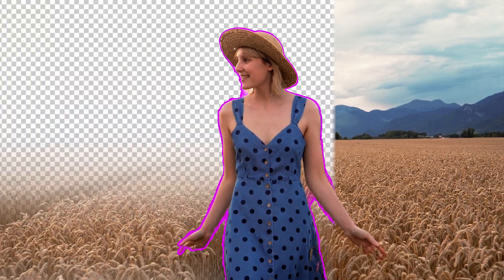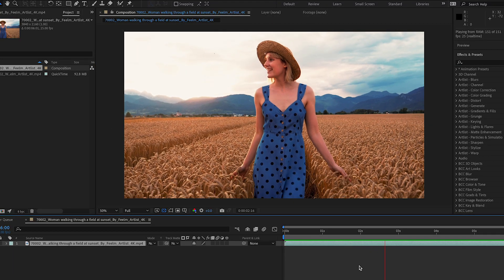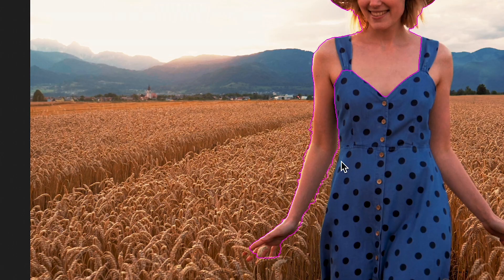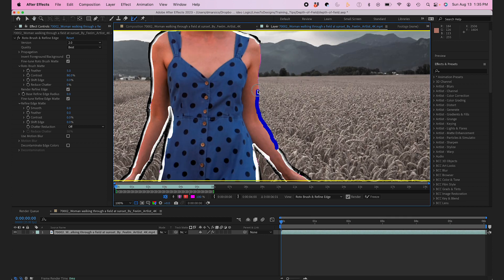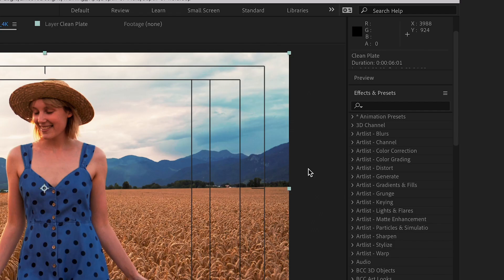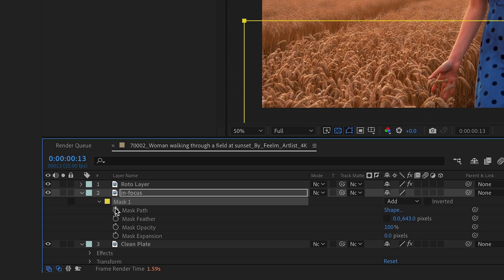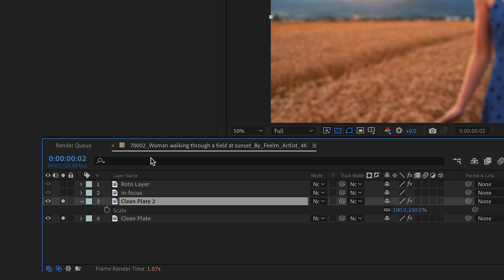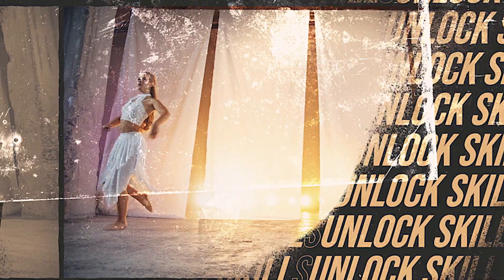Create Cinematic Depth of Field in After Effects with Rotoscoping | Roto Brush Tutorial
Best Stock Footage for Creators ➜

In this tutorial, learn how to achieve a cinematic depth of field effect in After Effects using the Roto Brush tool. Transform your footage with this technique that mimics the enchanting look of expensive camera lenses. Dive into step-by-step instructions and refine your editing skills! 🎥🎬